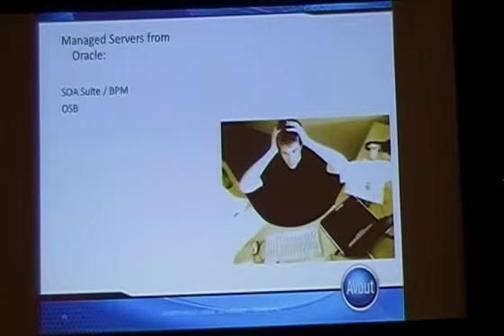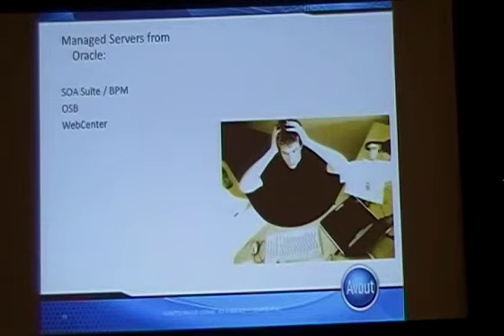Oracle Weblogic Overview from Oracle OpenWorld '12 - Part 5 of 6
Oracle Weblogic Overview from Oracle OpenWorld '12 presentation by Chris Ostrowski of Avout - Part 5 of 6